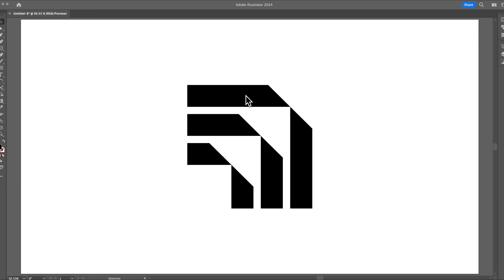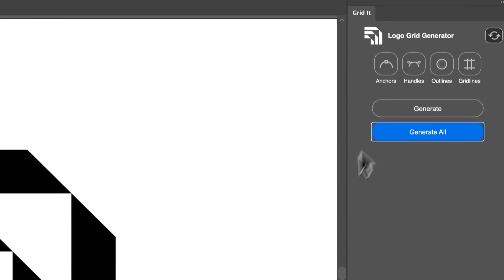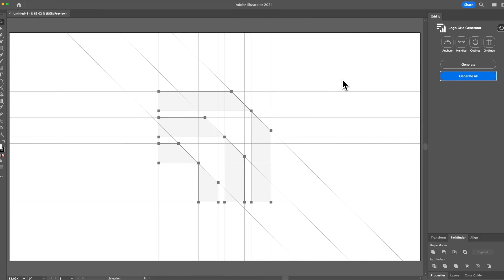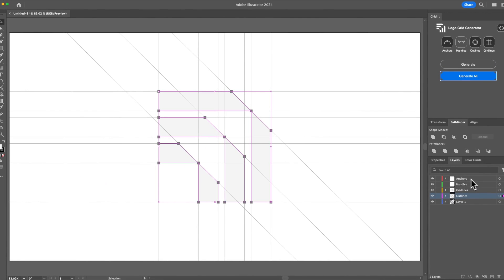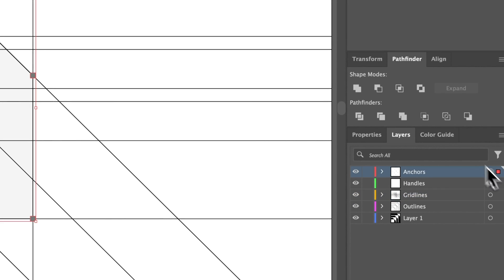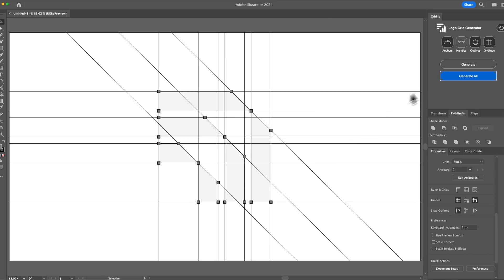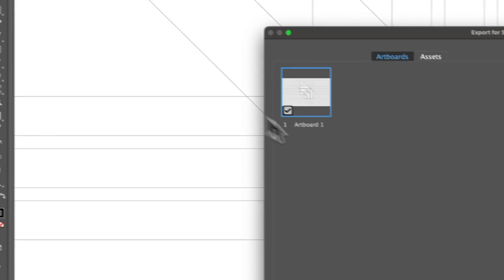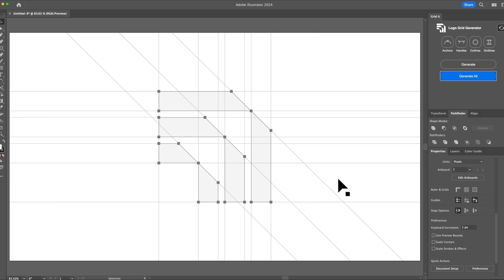Logo Grid Generator™ BETA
Introducing The first Logo Grid Generator™ If you want to learn how to use Logo Grid Generator™ Lite Please watch this video

🆓 Access Our Free Logo & Identity Design Resources
Download free tools, which include scripts, eBooks, and templates to help you design faster, smarter, and with more precision:

📣 Join the Building Akrivi Broadcast Channel